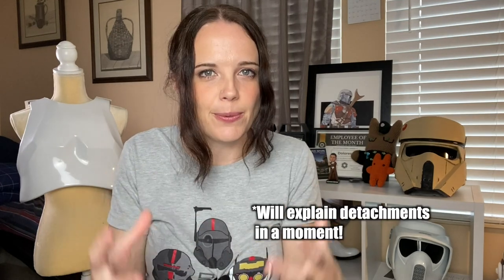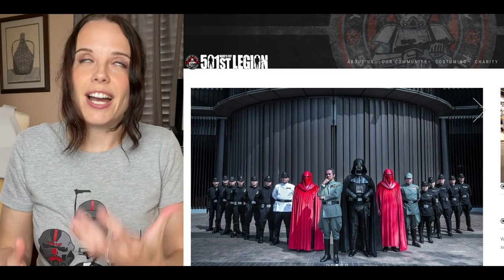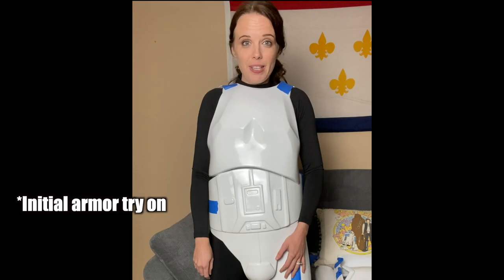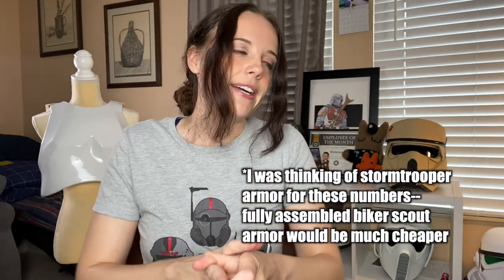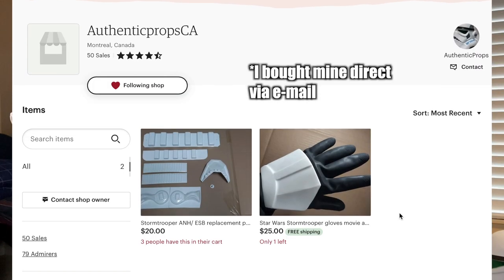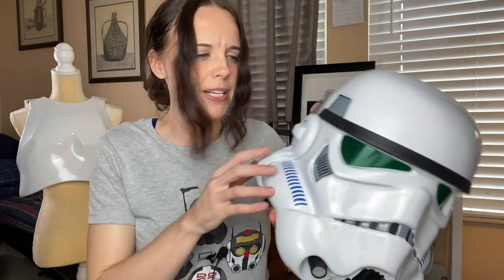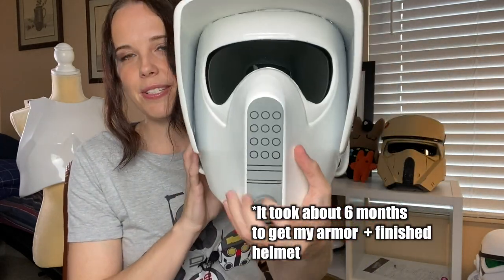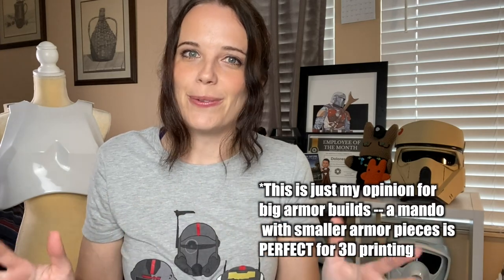Buying Star Wars Armor: The Basics!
These are my personal recommendations based on experience, and what I wish I'd known before I dove into the world of armor. (There a lot of folks out there that know way more about the details than me!)

*Shortcuts:*
Where to Begin Buying Armor 0:45
How to Buy Star Wars Armor 1:26
Cost of Star Wars Armor (approximate) 2:14
Recommended Vendors 3:22 (and others mentioned in video)
Helmets Show and Tell 4:00
My Preference for 3D Printing Big Armor Builds 4:57

*Armor Makers mentioned/featured in this video:*
Authentic Props (Stormtrooper)
Walt's Trooper Factory (SW Rebels Biker Scout - they make a ton of other kits)
Studio Creations (ROTJ Scout Trooper)
850 Armor Works (Ground Crew Jyn)
(There are several other great ones, this is just based on my personal experience!)

*Recommended Accounts Mentioned:*
@rexinaround - Clone Trooper armor and more
@jenmarkham - Mandalorian, Bo Katan, and more
@vaultfox - Mandalorian, Bo Katan, 3D printing, and more

*Additional Accounts for Armor Build Videos:*